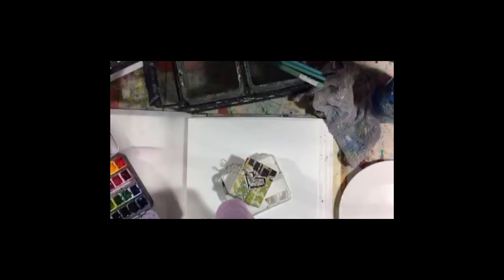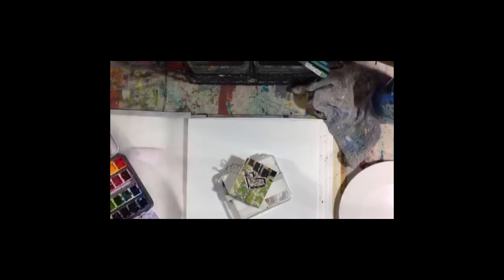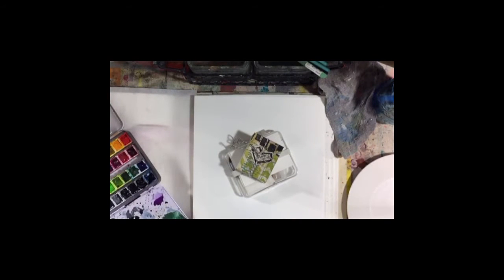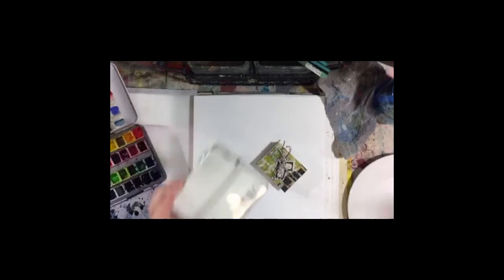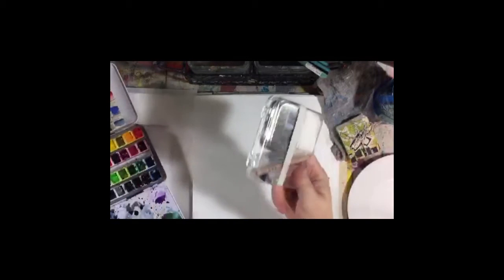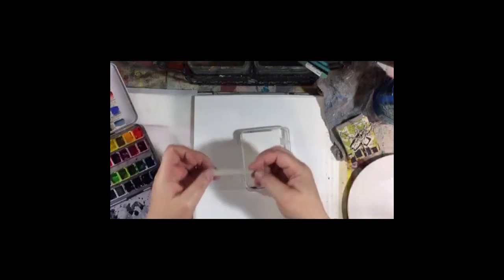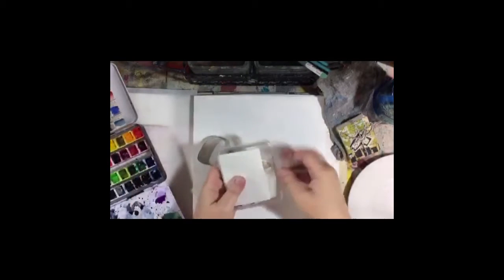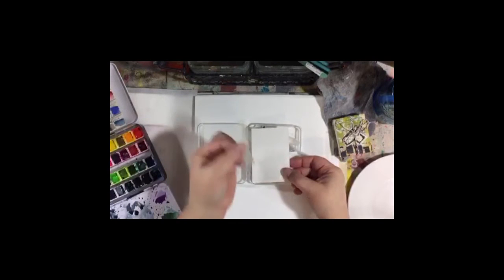Recorded Live From Periscope.tv - Poinsettia And Roses